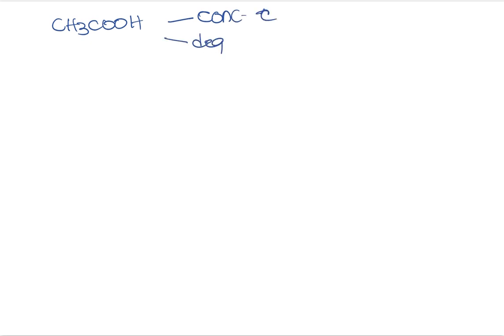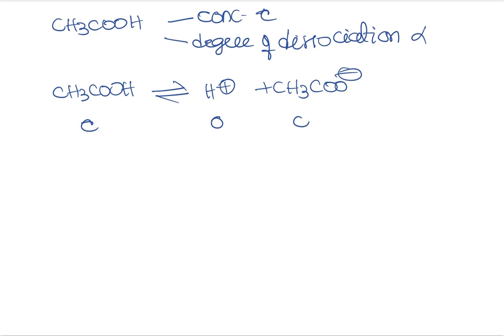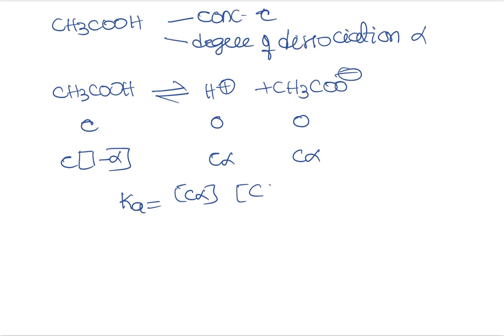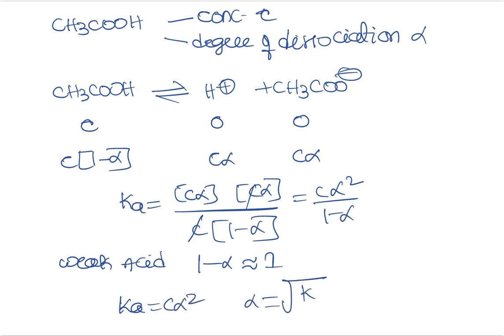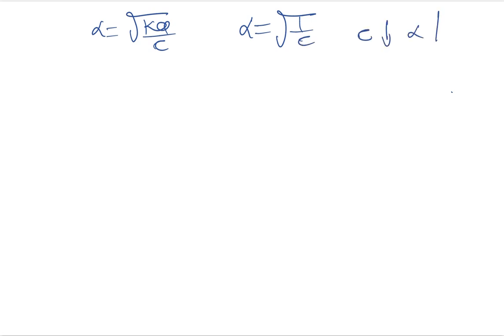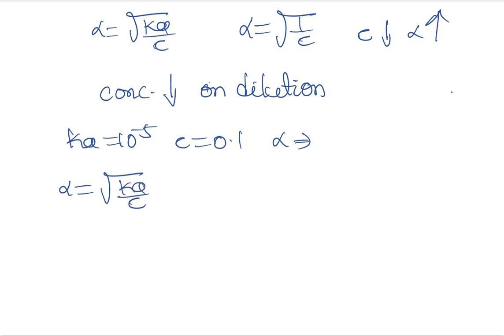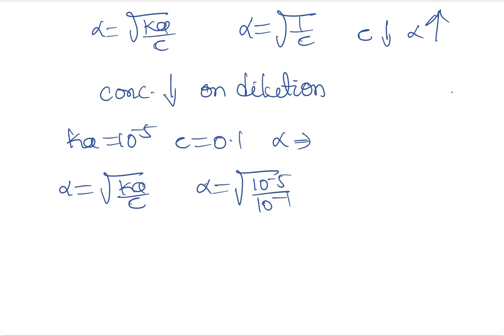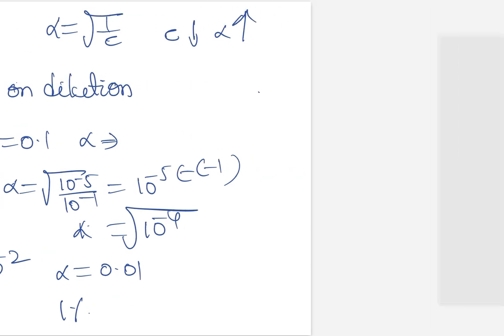Ostwald Dilution law ' degree of dissociation| JEE Trick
Ostwald Dilution Law Explained in 4 Minutes | JEE Trick |

Can adding water increase the ionization of a weak acid? 🤯
In this video, we clearly explain Ostwald Dilution Law in a simple and exam-oriented way.
You will learn:
✔ Step-by-step derivation
✔ Important assumption (1 − α ≈ 1)
✔ Final formula α = √(Ka/C)
✔ Quick numerical trick
✔ Concept clarity for JEE & Class 11
Most students get confused between strength and degree of dissociation.
Remember: Dilution does NOT change Ka — it increases α.
If you are preparing for JEE Mains / Advanced or studying Ionic Equilibrium, this concept is very important.
If concentration decreases 100 times, what happens to α?